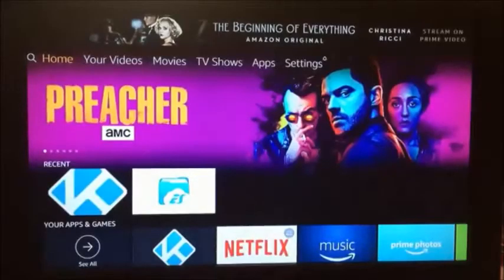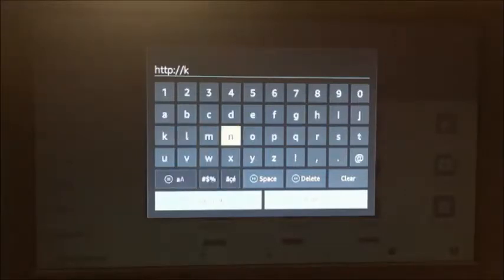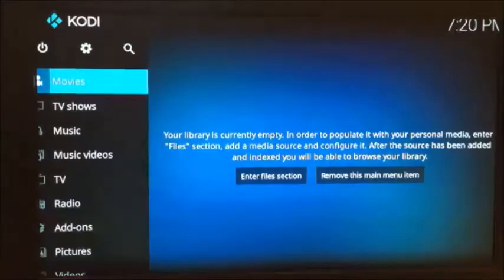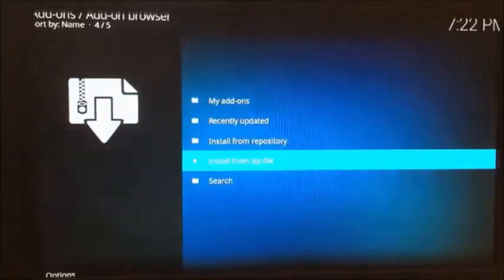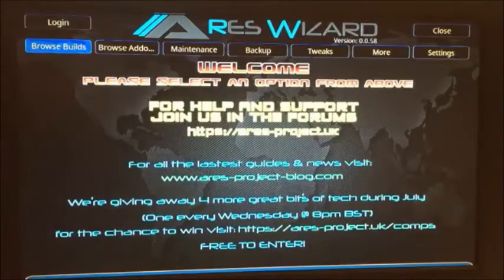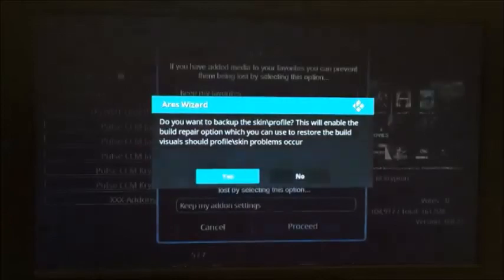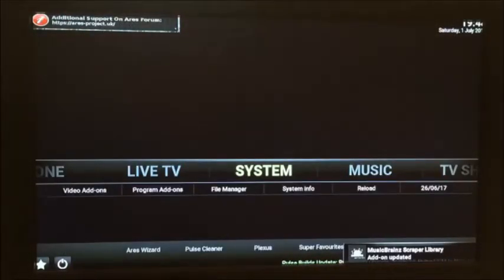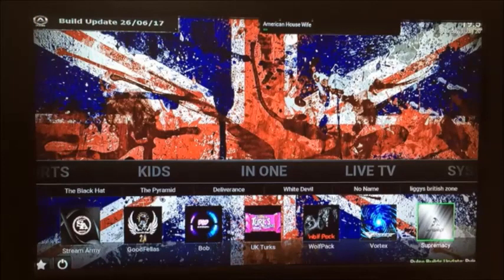ADD KODI 17.3 AND PULSE BUILD - AUGUST 2017 - NEW ARES ADDRESS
Video tutorial demonstrating removing older version of KODI and re-programming a fire stick with KODI 17 and PULSE which includes EXODUS, SUPREMACY, PRO SPORT, etc.